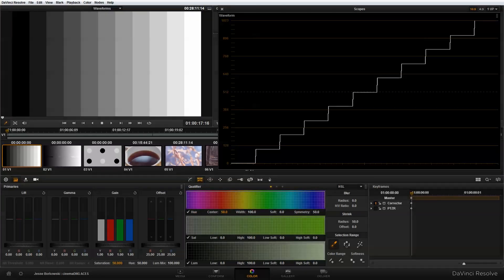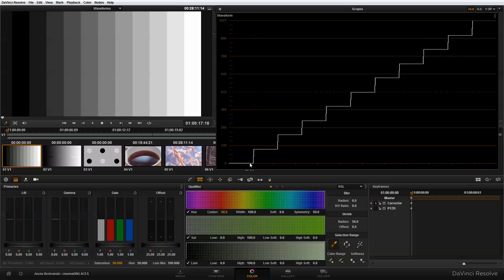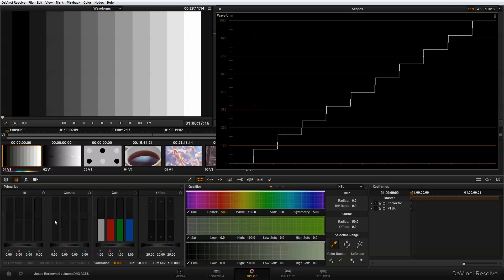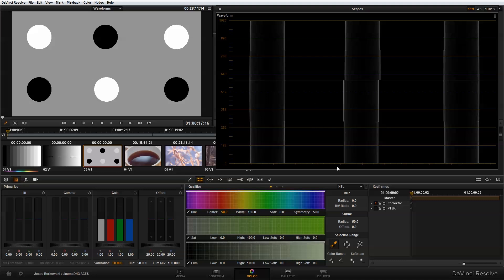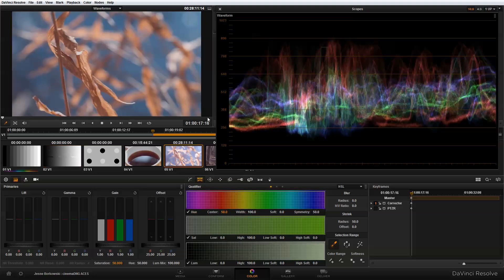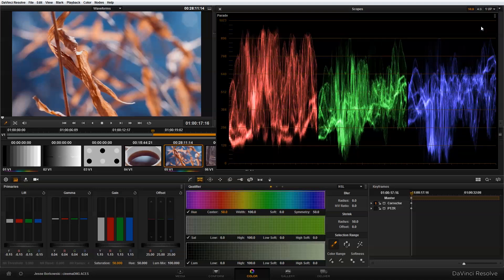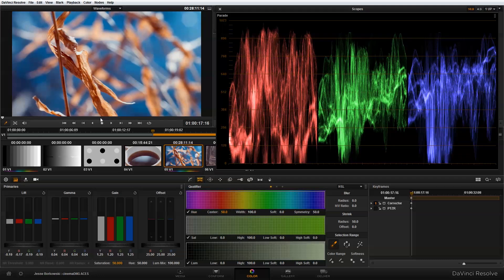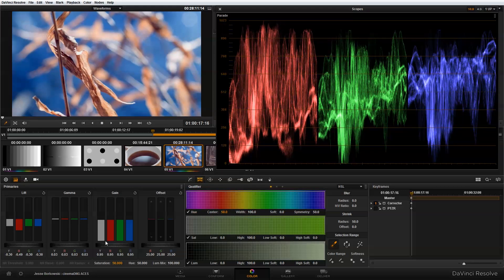Color Correction: How to Use the Waveform, Lift, Gamma, and Gain - cinemaDNG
Subscribe to my YouTube Channel This tutorial looks at primary color correction and gives an explanation of how to read the waveform display and how to use it in combination with the lift, gamma and gain controls to set proper exposure for you footage. This tutorial also takes a brief look at the difference in how luma values are handled in YRGB and ACES color space. Using the RGB Parade to correct the color of your footage is briefly touched on, but is not the focus of this tutorial.